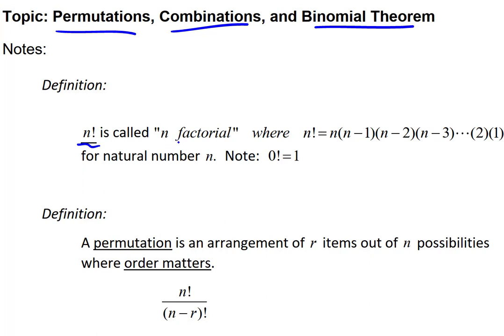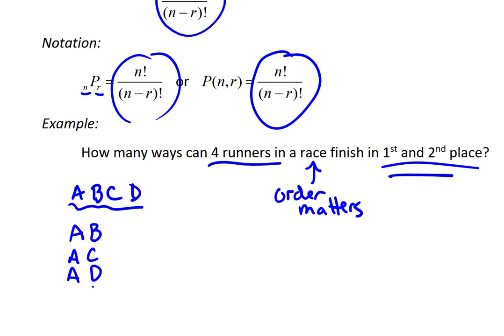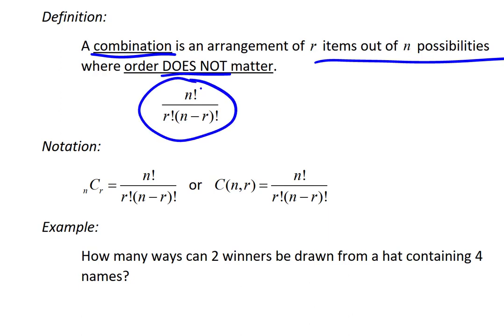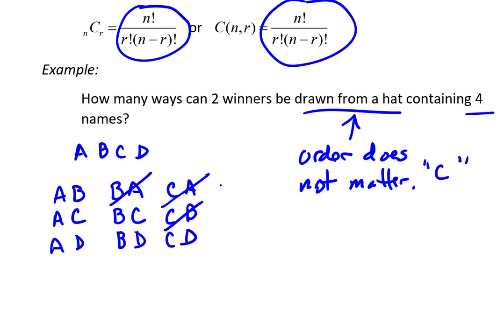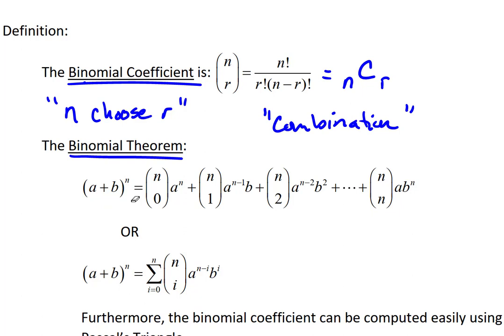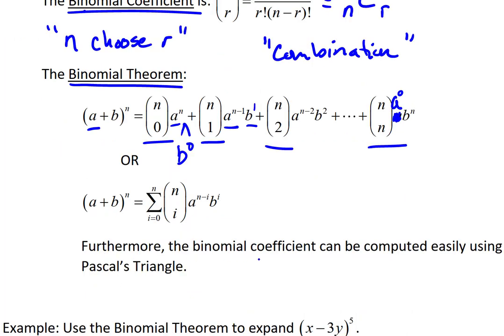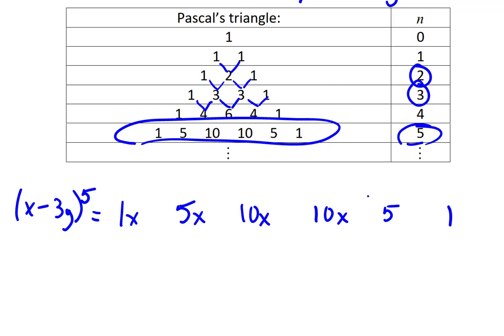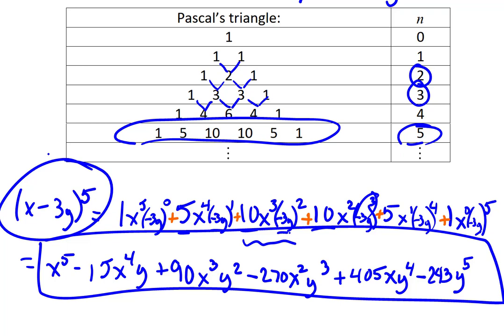Permutations, Combinations, and Binomial Theorem